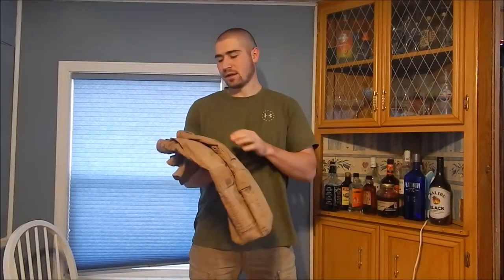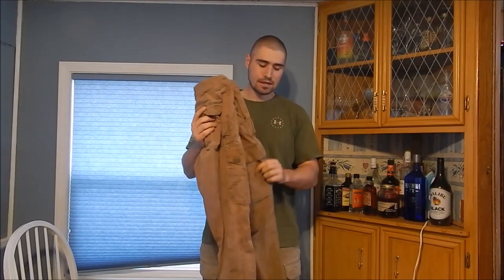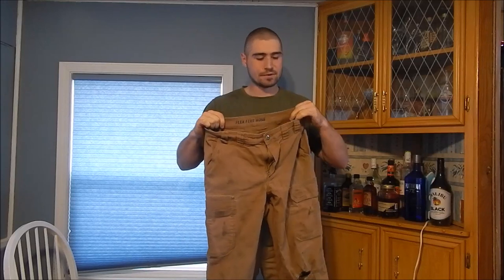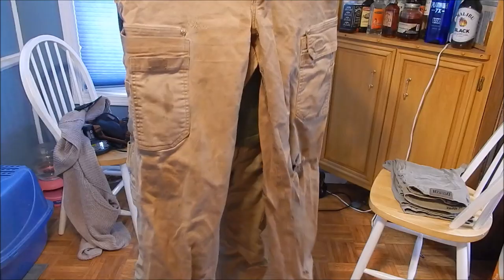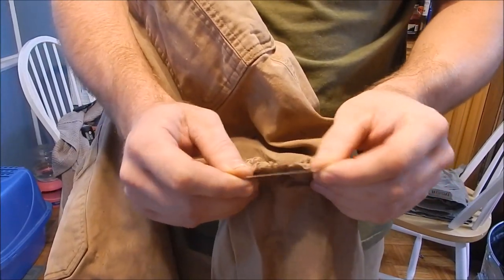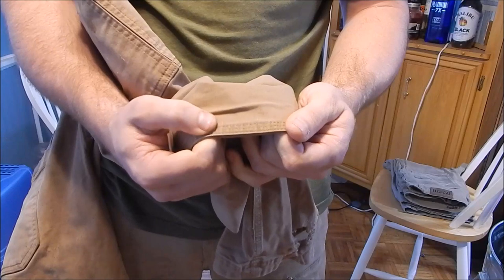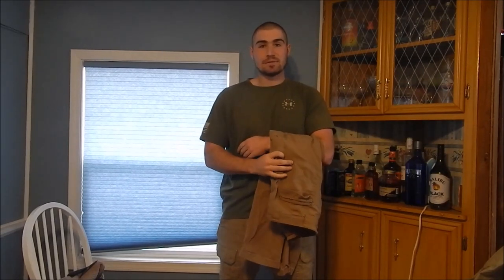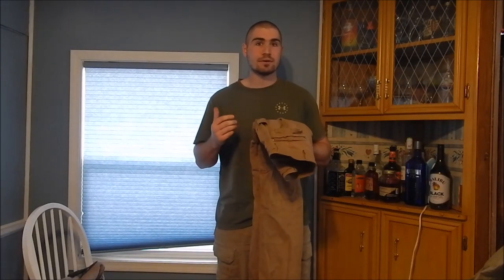The DuluthTrading DuluthFlex Pants SUCK!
In this video I talk about my longterm experience with these "work pants" while they will feel rugged when you first get them,their fabric dies quickly. causing holes,rips and abrasion fast.. While I like duluth trading company,some of they're products just don't work as advertised.